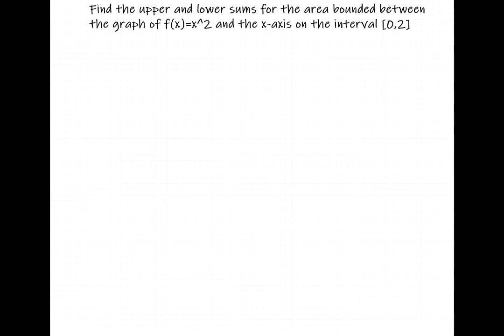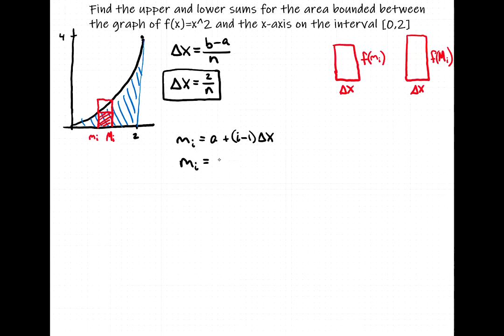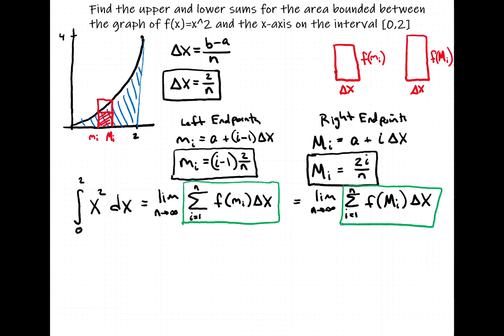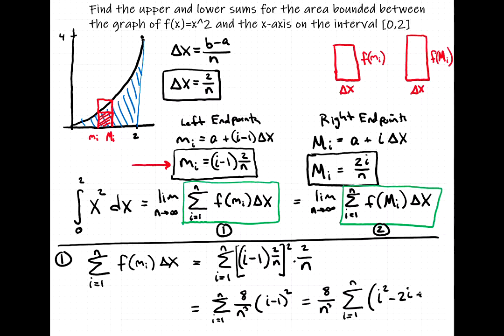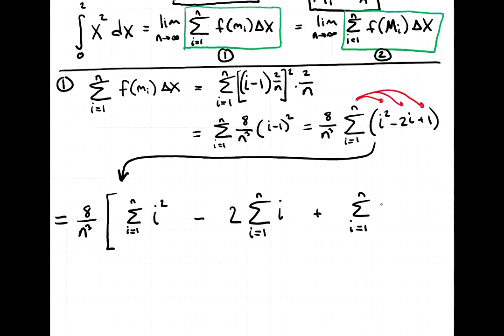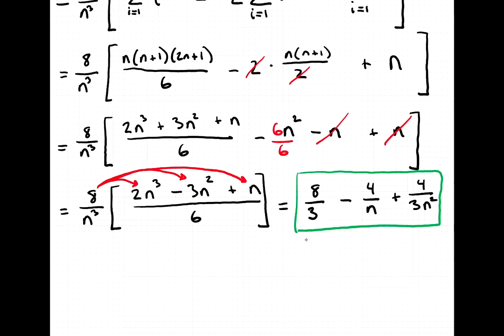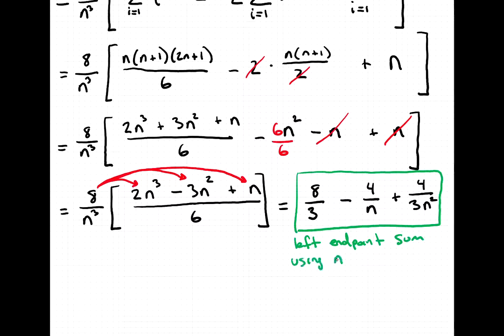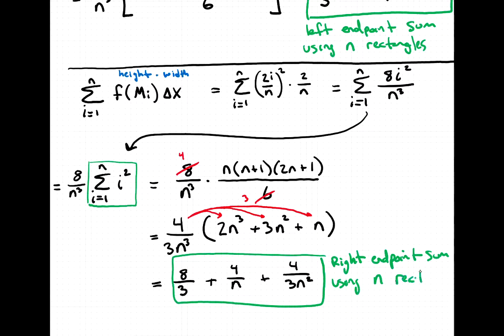Eric's Calculus Lecture: Use Riemann Sum to Evaluate Definite Integral ∫x² dx on the Interval [0,2]